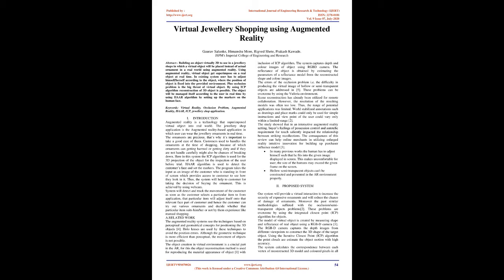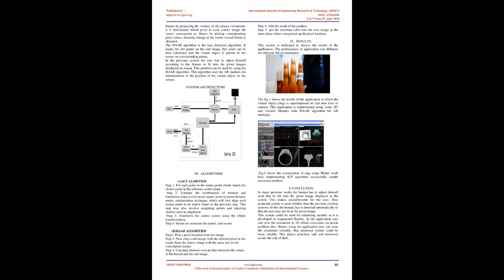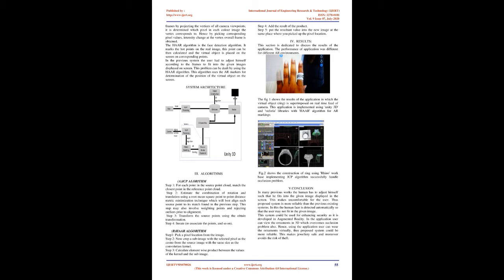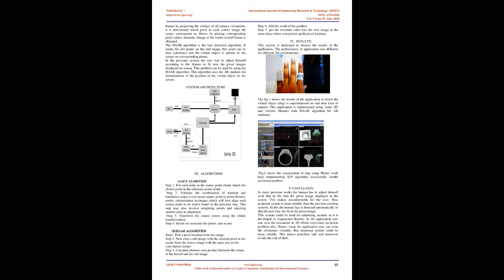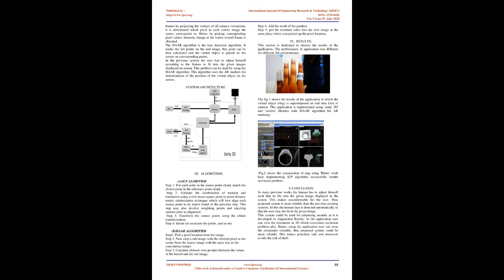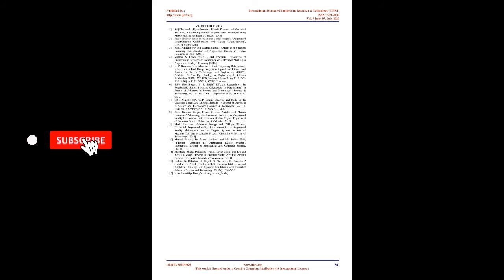Virtual Jewellery Shopping using Augmented Reality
👇Download Article👇
IJERTV9IS070026
Himanshu More , Gaurav Salunkhe , Rigved Shete , Prakash Kawade

Building an object virtually 3D to use in a jewellery shops in which a virtual object will be placed instead of actual ornament in a real world using augmented reality. Using augmented reality, virtual object get superimpose on a real object at real time. In existing system user has to adjust himself/herself according to the object, where the position of object is fixed into the provided environment. Plus occlusion problem is the big threat of virtual object. By using ICP algorithm reconstruction of 3D object is possible. The object will be managed itself according to the user in real time by using HAAR algorithm by setting up the markers on the human face.